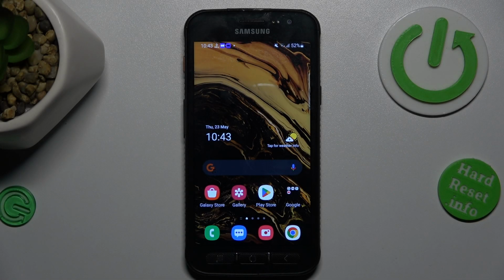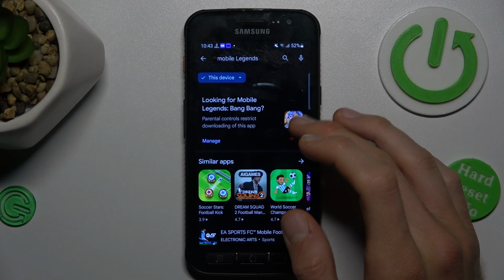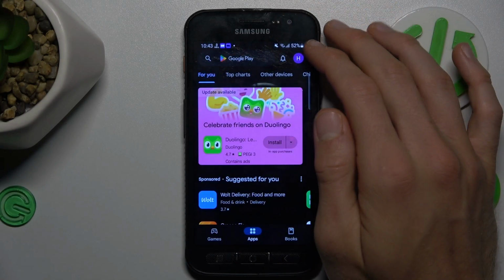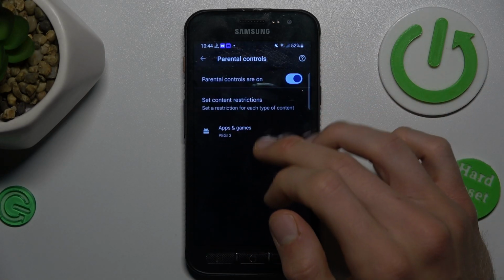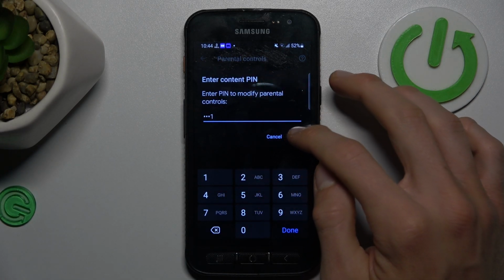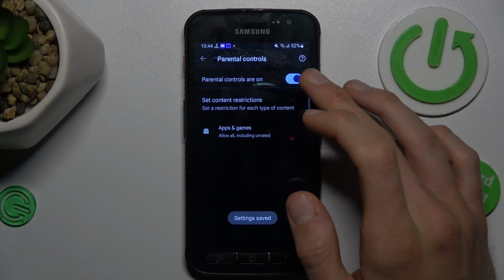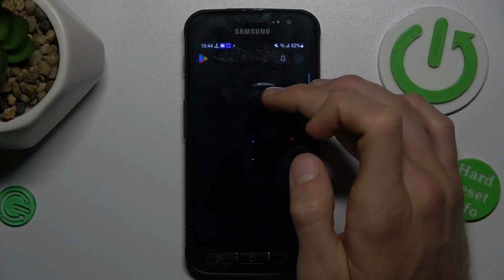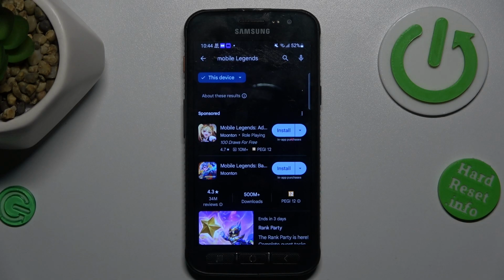How to Fix Games Aren't Visible in the Google Play Store on SAMSUNG Galaxy Xcover 4s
Discover how to remove parental and age restrictions in the Google Play Store on your SAMSUNG Galaxy Xcover 4s with this easy-to-follow tutorial! In this video, we'll guide you through the steps to adjust settings and permissions, allowing unrestricted access to apps and content. Watch now to customize your Play Store experience on the Galaxy Xcover 4s!

How to remove Google Play Store age restrictions on SAMSUNG Galaxy Xcover 4s? How to disable parental control in Play Store on SAMSUNG Galaxy Xcover 4s? How to find the age restricted games in the Google Play Store on SAMSUNG Galaxy Xcover 4s?